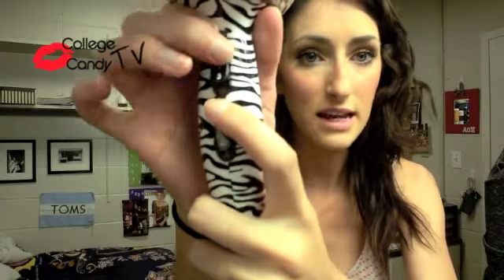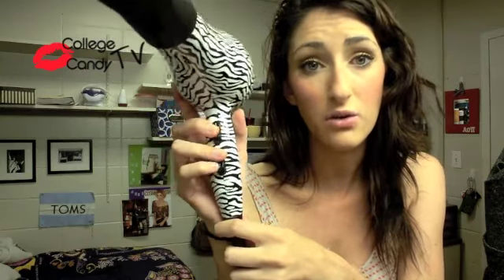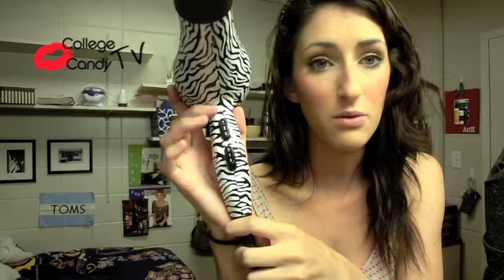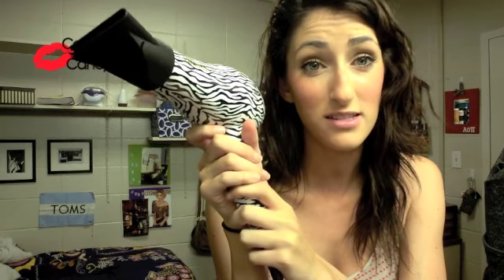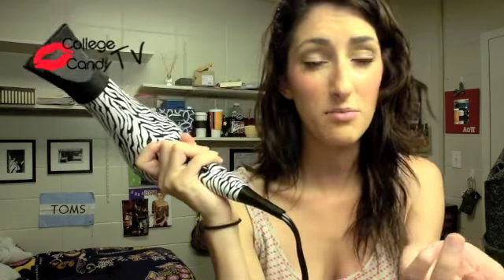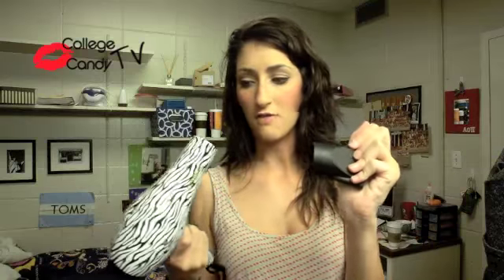CC Beauty Live: The Top Bun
CC Beauty Live's Caitlin shows you how to do a top bun using Amika oil.